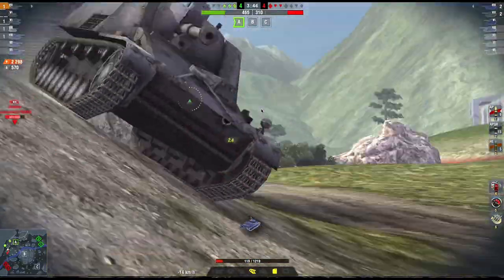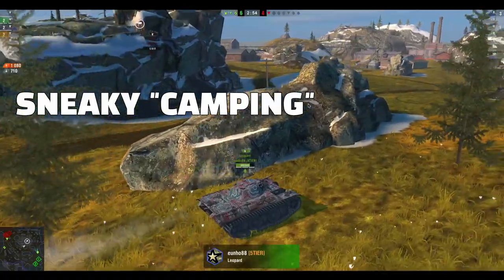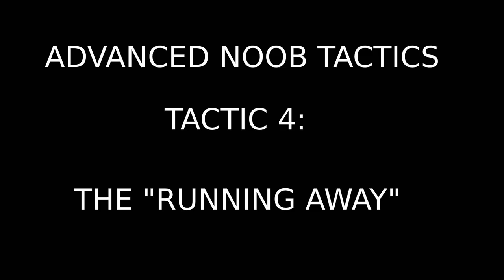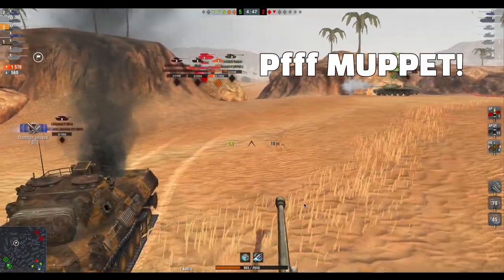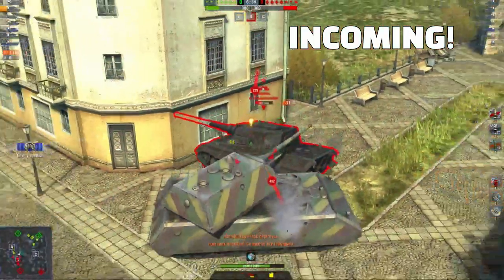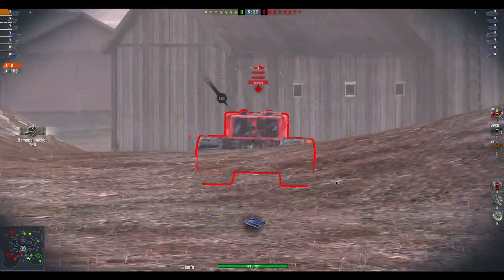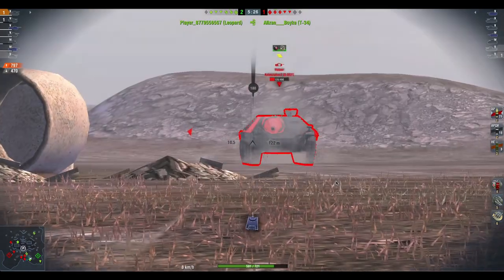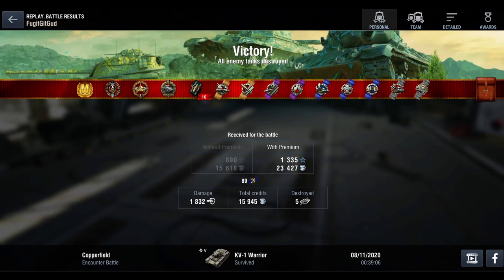WOTB | ADVANCED NOOB TACTICS: PART 1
Following on from the very, very, very basic skills required to played tankee game, we now move on to more advanced tactics. Enjoy